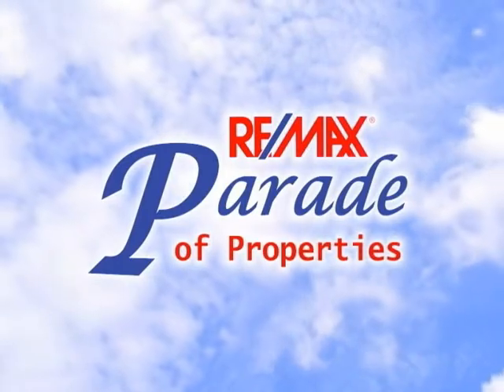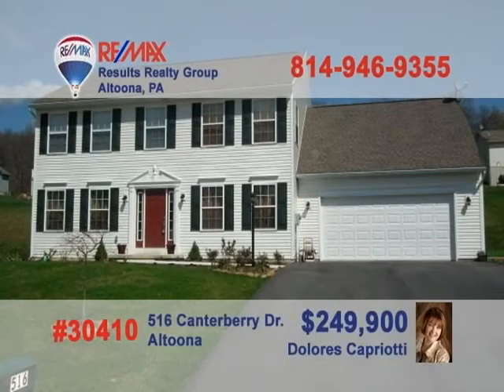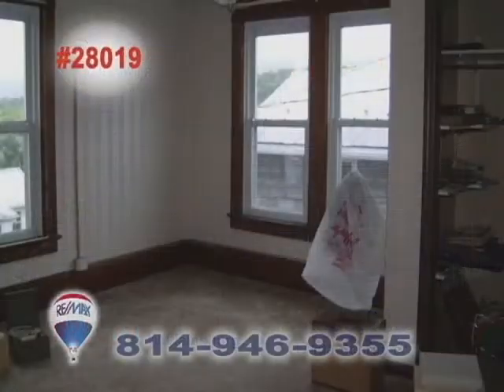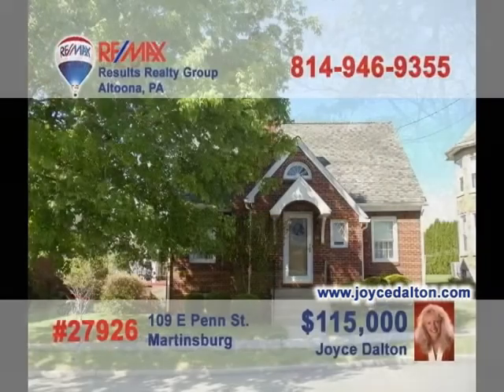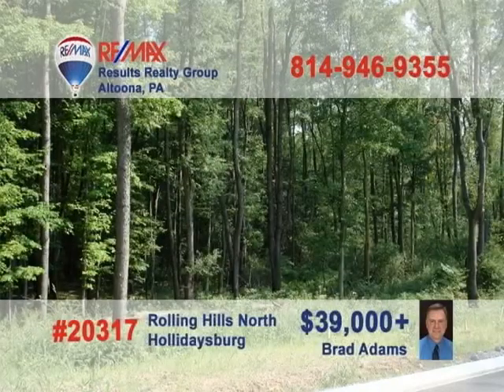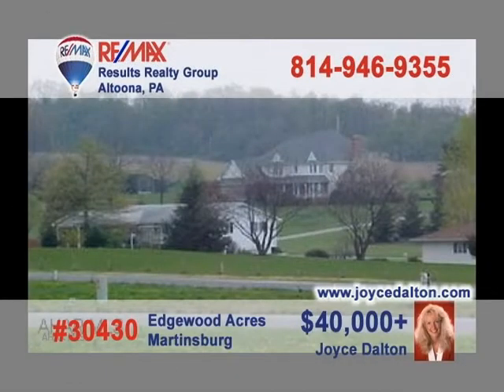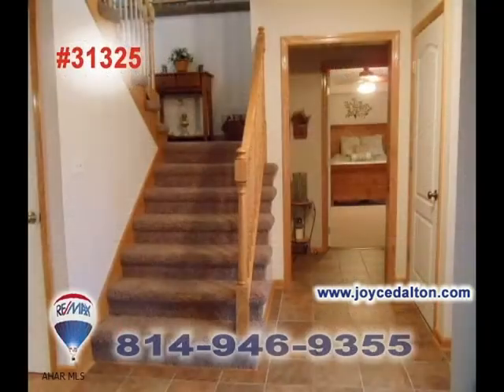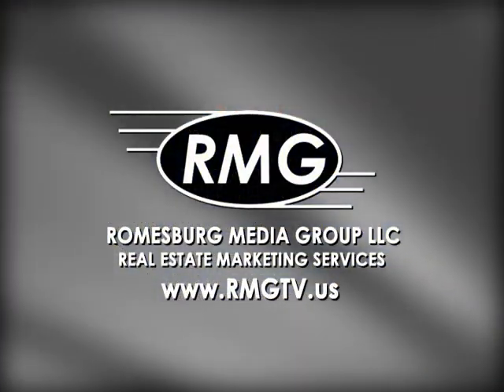23 October 2011 RE/MAX Parade of Properties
Tune in to ABC23 Sunday mornings at 11:00 to see some of the finest homes and properties in the Altoona, PA region on the RE/MAX Parade of Properties, presented by RE/MAX Results Realty Group in Altoona. Want to use TV to promote your listings, agents, office and services?